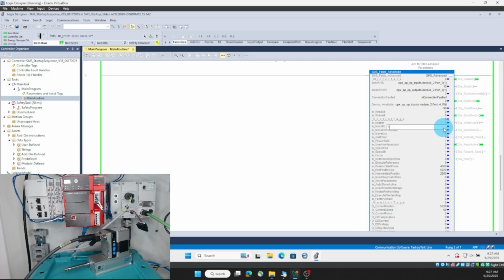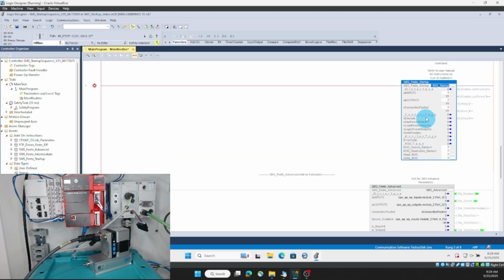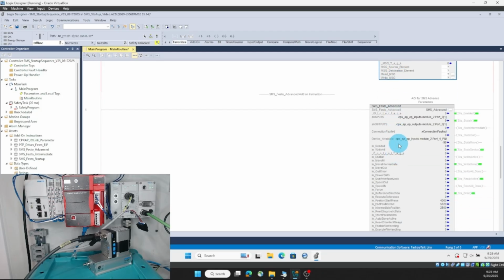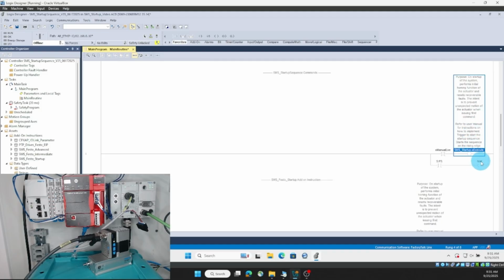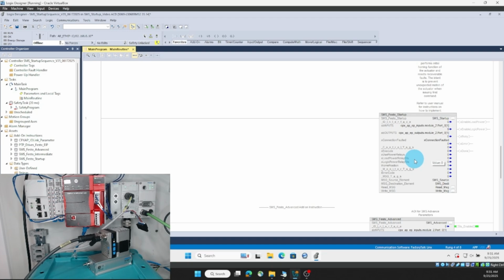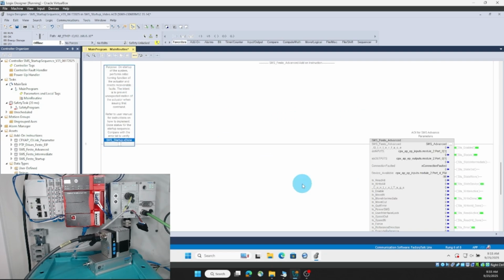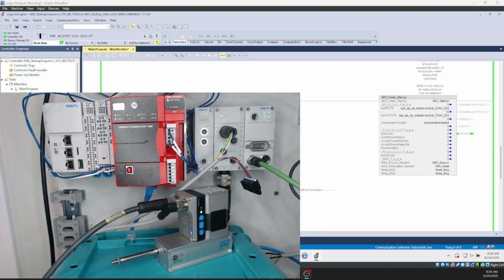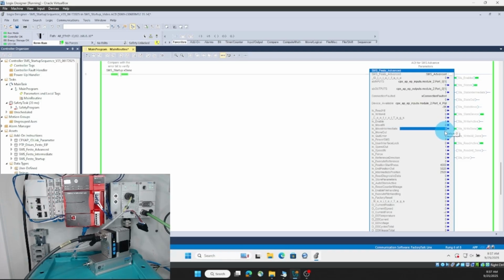How to Use the SMS_Festo_Startup AOI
This video will help you integrate the SMS_Festo_Startup AOI with an Allen Bradley PLC. This AOI performs the startup sequence of the Simplified Motion Series (SMS) actuators and clears any recoverable errors.

Video Timeline:
0:00 – Introduction
0:20 – Hardware
1:57 – Typical Startup Behavior
3:01 – Adding the SMS_Festo_Startup AOI
4:07 – Tag Details
8:17 – Startup AOI Demo

For the files associated with this video, including the AOI and supplemental documentation, please download them from this public GitHub link: